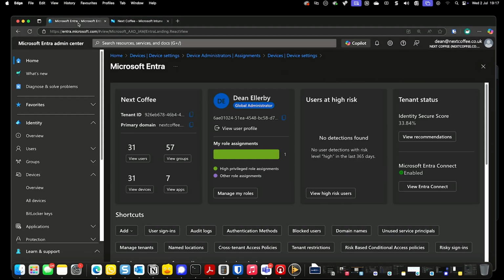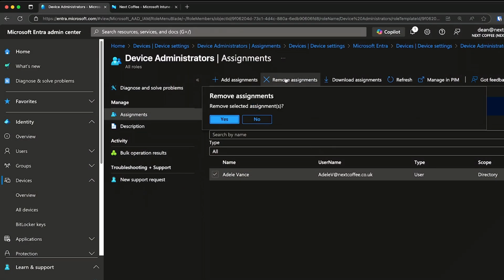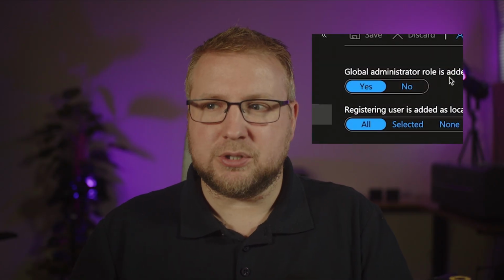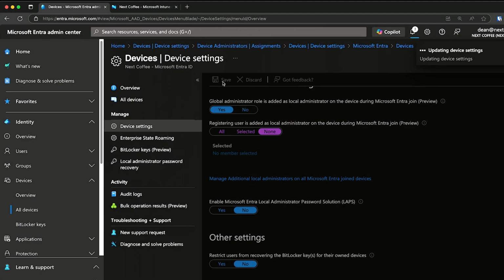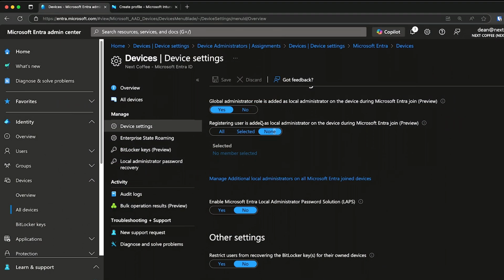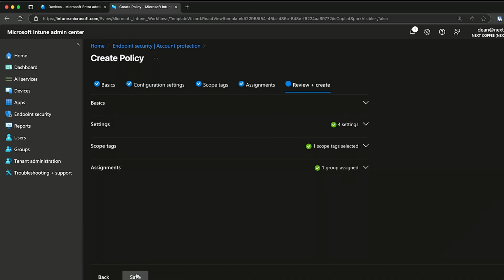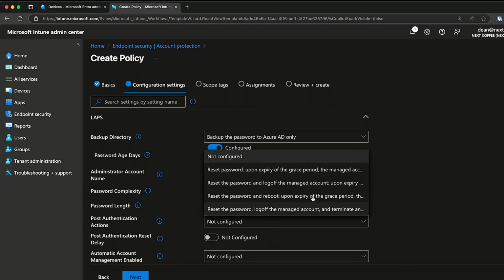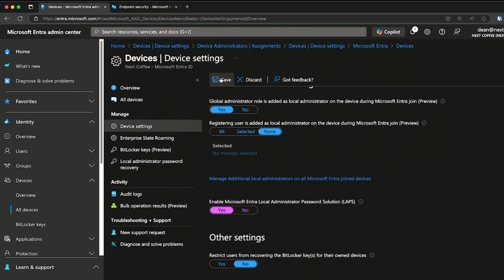All The Possible Ways to Manage Local Admins in Entra ID - New Updates!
Managing local administrators on Windows devices has changed a lot recently, especially in the Microsoft cloud world. In this July 2025 update, I walk through every method I know of for managing local admin rights using tools like Entra ID, Intune, Autopilot, and the new Local Admin Password Solution (LAPS). Whether you want to control who gets admin by default, assign it through policy, or protect your environment with rotating passwords, there’s an approach for you.

If I’ve missed a method you’re using drop it in the comments.

0:00 – Intro: Why this matters in July 2025
0:23 – Method 1: Entra device settings (global admin & user defaults)
3:26 – Method 2: Autopilot account type settings
4:30 – Method 3: Intune account protection policy
5:28 – Method 4: Local Admin Password Solution (LAPS)
8:02 – Wrap-up: Let me know what I missed!